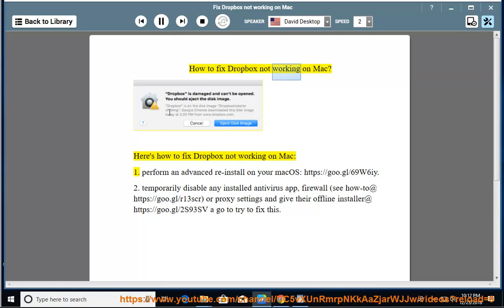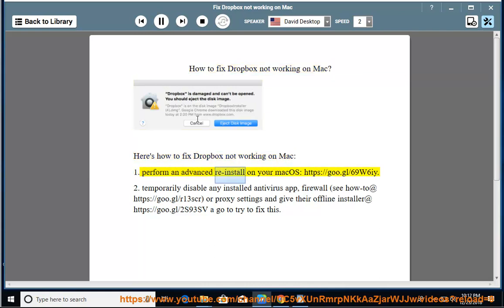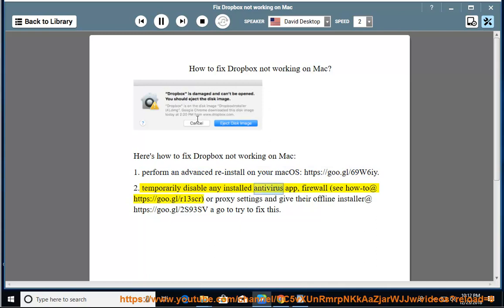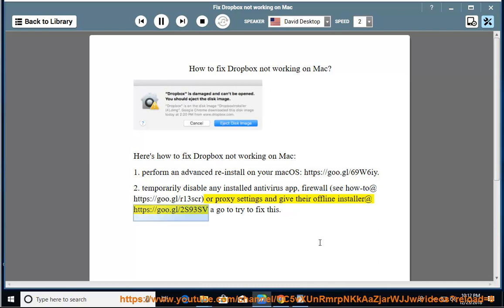Fix Dropbox not working on Mac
Here's how to Fix Dropbox not working on Mac. Learn more?

Check installed version of IIS on Windows 10/8/7
View Windows 10 Sticky Notes on the web
Turn off two-factor authentication on Mac